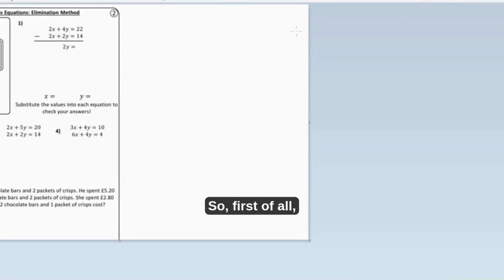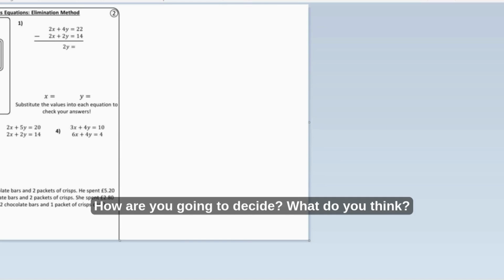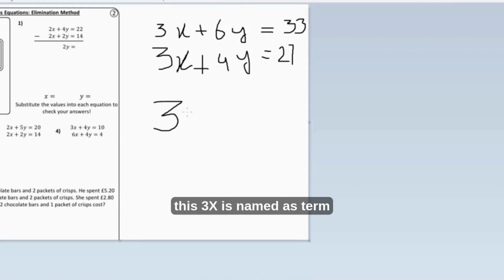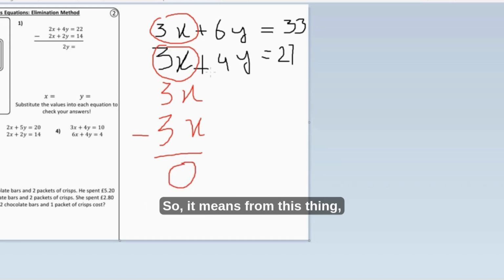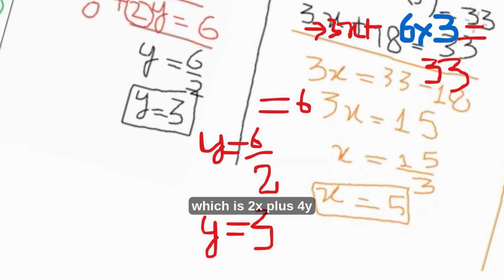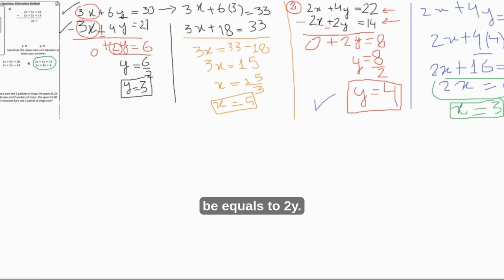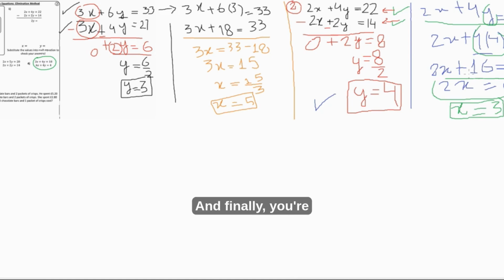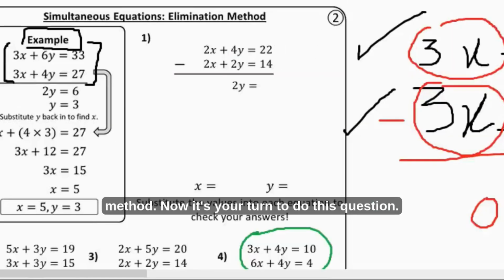Simultaneous Equations by Elimination Method Step-by-Step GCSE Maths | Solve Linear Equations Easily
In this comprehensive maths lesson, we will learn how to solve simultaneous equations using the elimination method, explained in a clear, step-by-step way suitable for GCSE, IGCSE, SATs, and secondary school students. This method is one of the most important algebra skills and is frequently tested in exams, so mastering it is essential for success.

Simultaneous equations are equations that share the same variables, usually x and y, and must be solved together. The elimination method works by removing (eliminating) one variable so that we can easily find the value of the other variable. Once one variable is found, we substitute it back to find the second variable.

🔢 Question 1

3x + 6y = 33
3x + 4y = 27

Step 1: Notice that both equations contain 3x, which makes elimination easier.
Step 2: Subtract the second equation from the first to eliminate x.
This gives: 2y = 6
Step 3: Divide both sides by 2: y = 3
Step 4: Substitute y = 3 into one of the original equations.
3x + 4(3) = 27
3x + 12 = 27
3x = 15
x = 5

✅ Final Answer: x = 5, y = 3

🔢 Question 2

2x + 4y = 22
2x + 2y = 14

Step 1: Subtract the second equation from the first to eliminate x.
This gives: 2y = 8
Step 2: Divide both sides by 2: y = 4
Step 3: Substitute y = 4 into one equation.
2x + 2(4) = 14
2x + 8 = 14
2x = 6
x = 3

✅ Final Answer: x = 3, y = 4

📌 Why the Elimination Method is Important

It is quick and efficient

Ideal when coefficients match or can be made equal

Commonly used in GCSE and IGCSE exams

Helps build strong algebra foundations

This lesson is perfect for students, parents, and teachers looking for a clear explanation, worked examples, and exam-focused practice. Make sure to practice similar questions to gain confidence and accuracy.

📘 Tip: Always check your answers by substituting values back into the original equations.